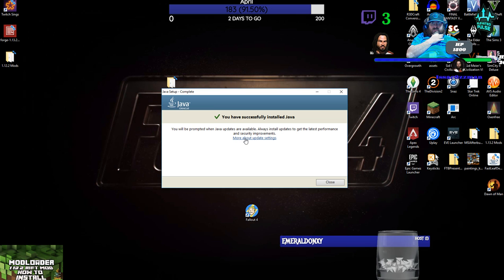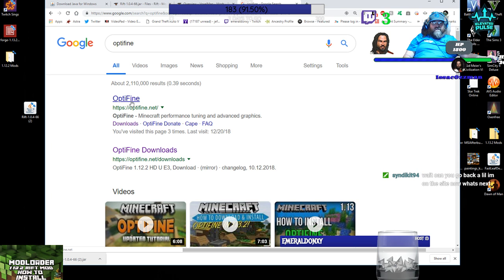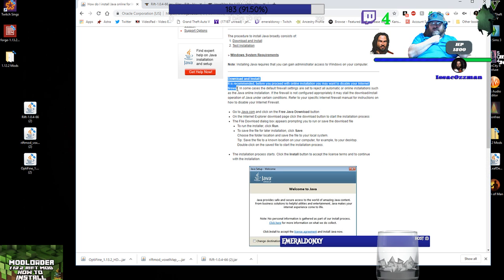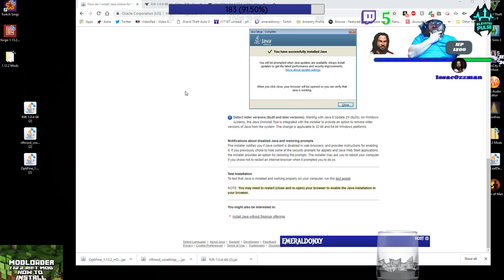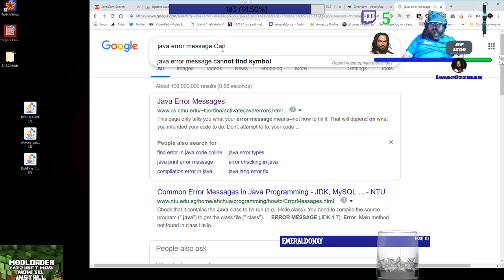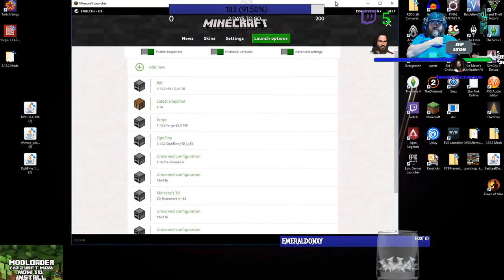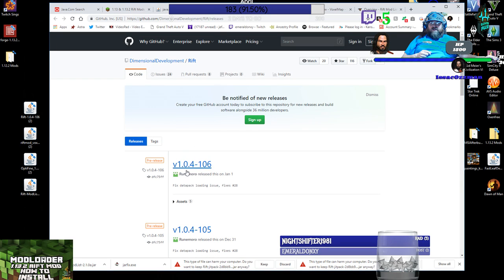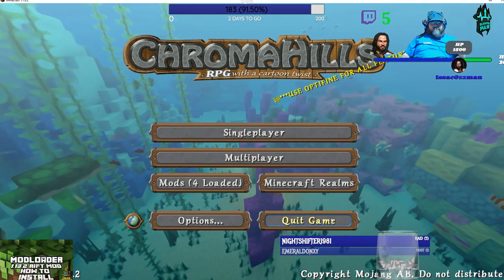How to install Java Riftmod for 1.13.2 and Opitfiine BSo7 (!SF !rules) !S9